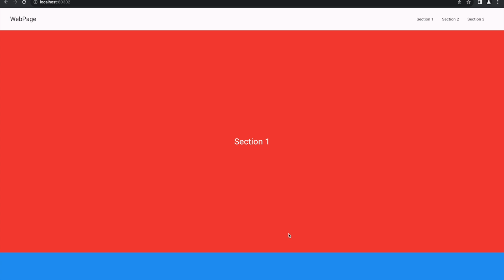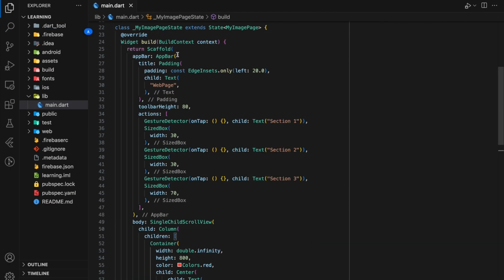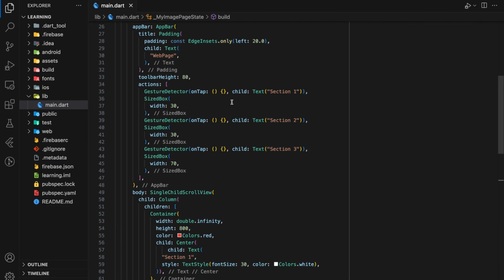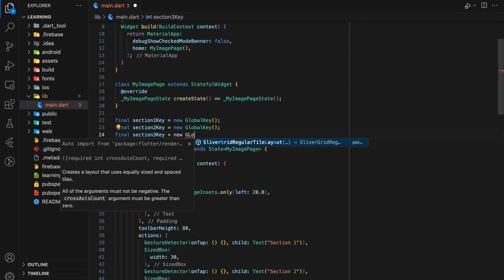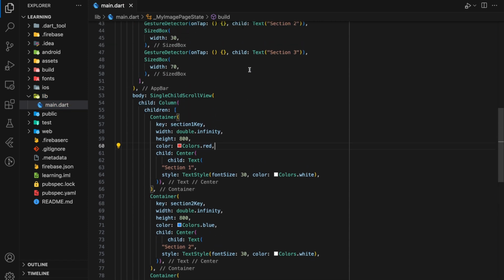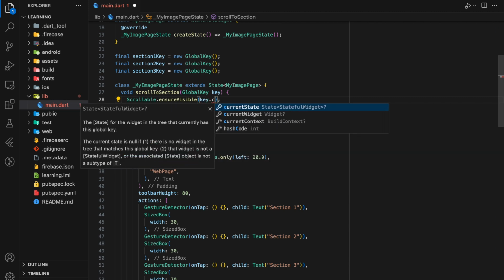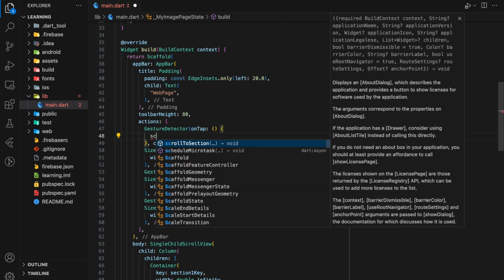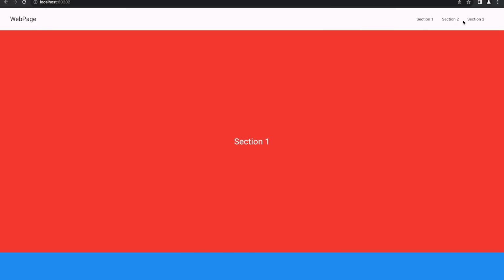Flutter Web Scroll To Section Tutorial | Flutter Animation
In this video, you will learn how to create scroll to section animation in flutter using global key. Scroll to section animation allow user to automatically scroll to specific position using global key. Global key in flutter recognise widget uniquely and provide information about the widget such as offset position. In this tutorial, we will be using the offset position information together with scroll controller to achieve such scrolling animation in fluter web. For more implementation details, checkout to the complete tutorial video !